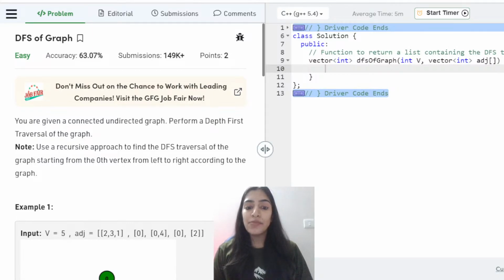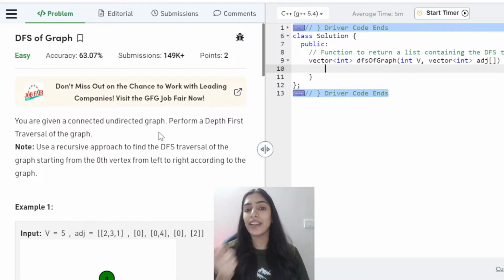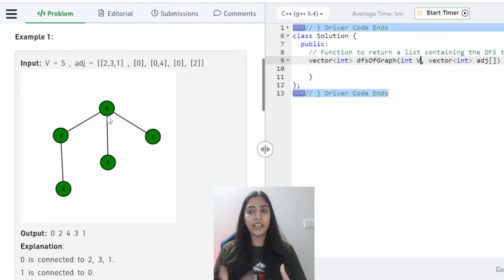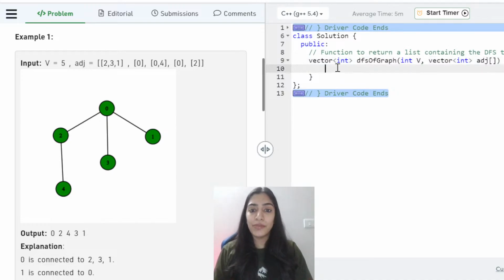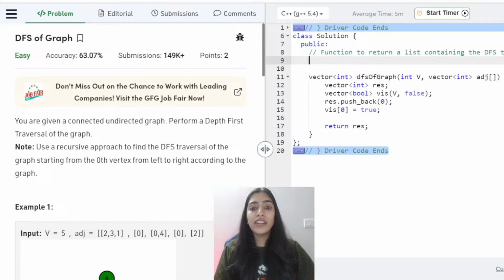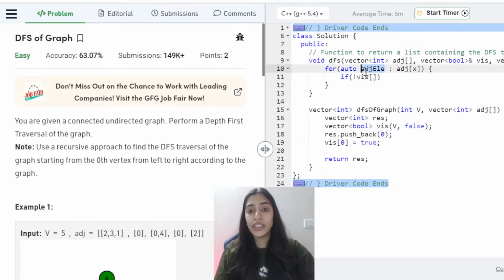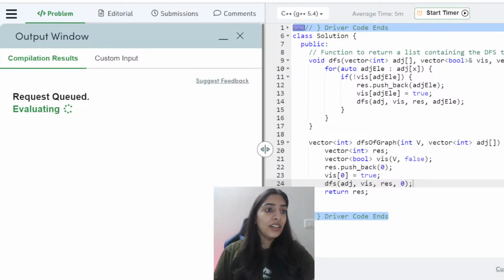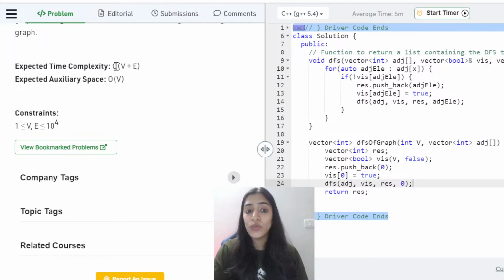DFS of a Graph | Hard Level Questions made Easy!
Hoping to see you everyday for the next 2 days!